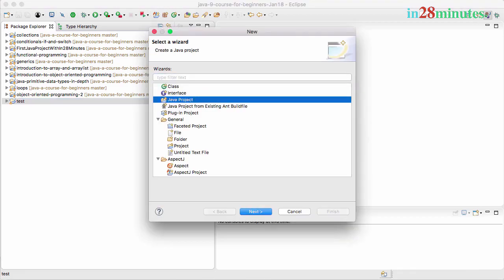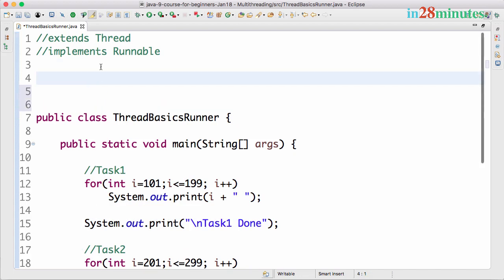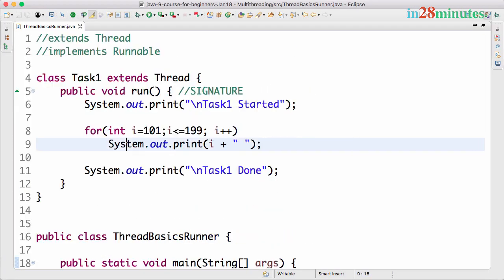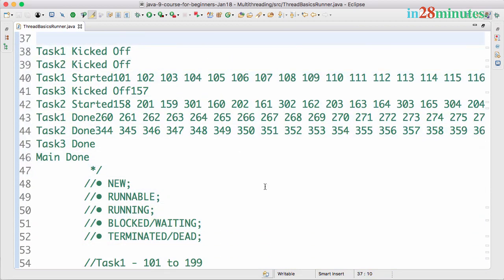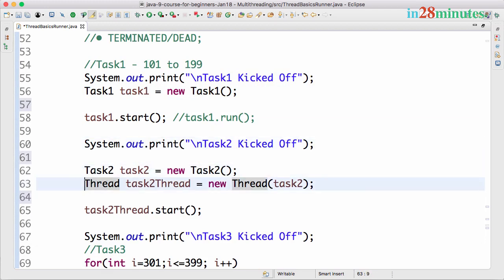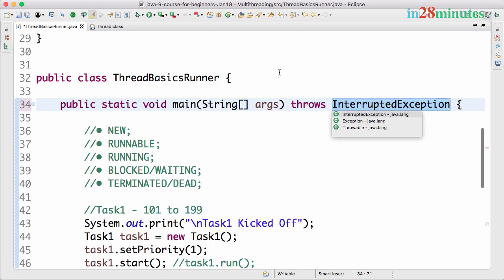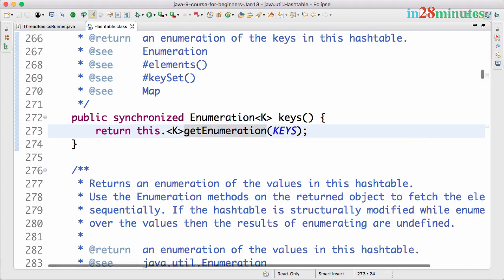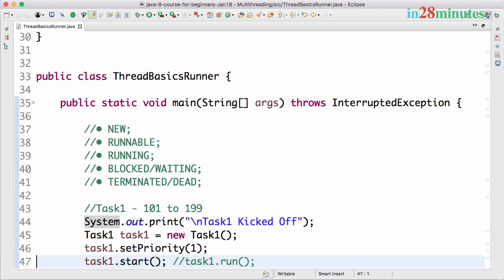Java MultiThreading Tutorial 01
Our Top 10 Courses
30+ Courses. 500,000+ Learners. Amazing Reviews.

TO_REPLACE_STEP_BY_STEP_DETAILS